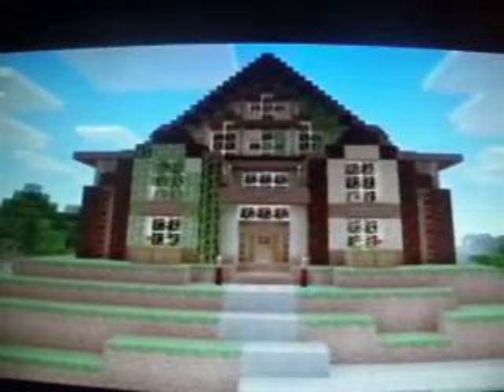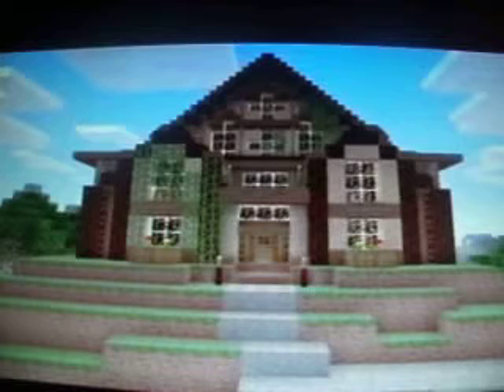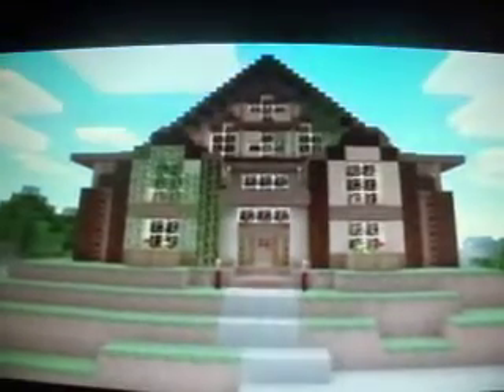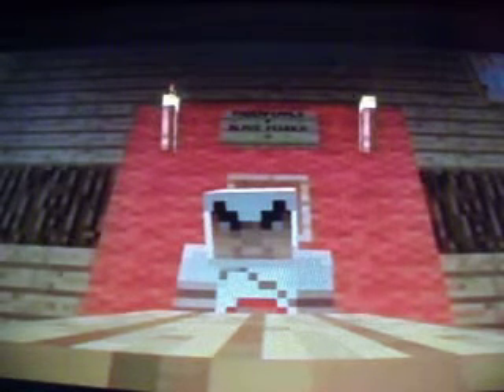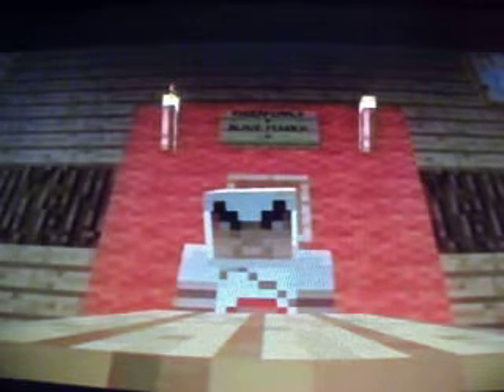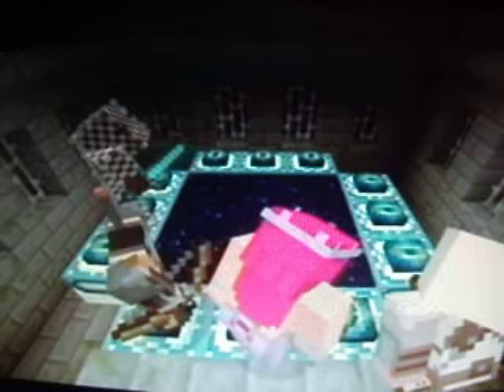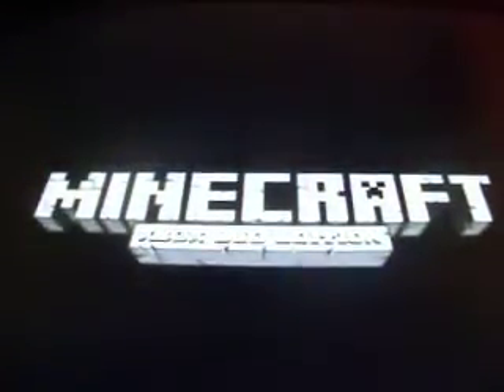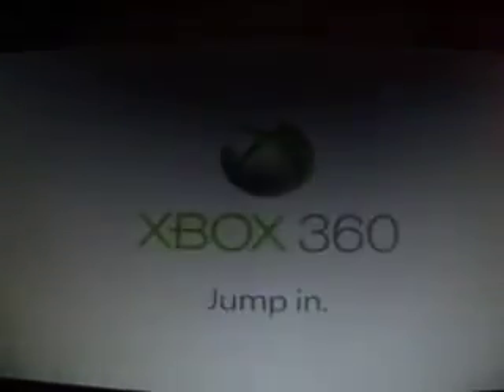minecraft(xbox360) TU9 Different coloured wood - Item Frames - Eyes of Ender And more!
hey guys minecrafted here today im gonna tell u guys about the new tu9 witch will be coming soon hope u enjoy tell me what u r looking forward in tu9 hope u enjoy :)
4 A More Indepth Video on tu9: YouTube.com/TheGamingLemon.